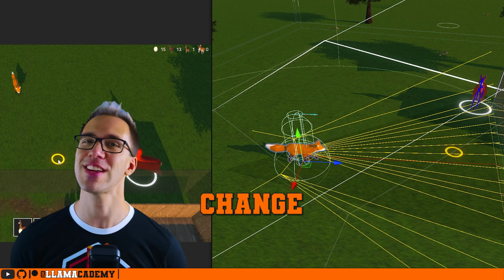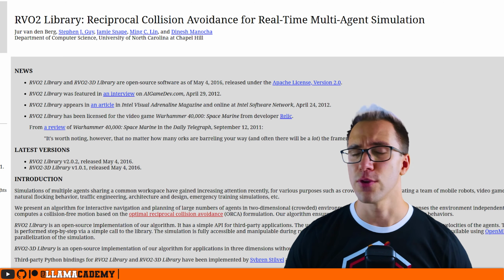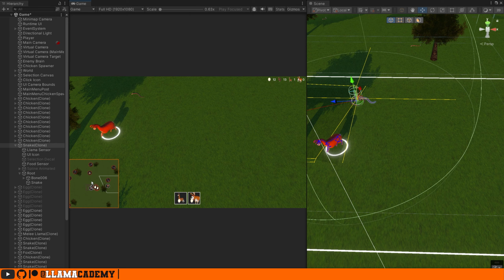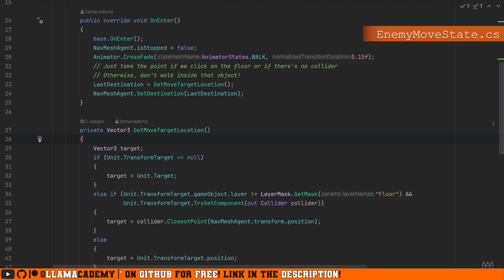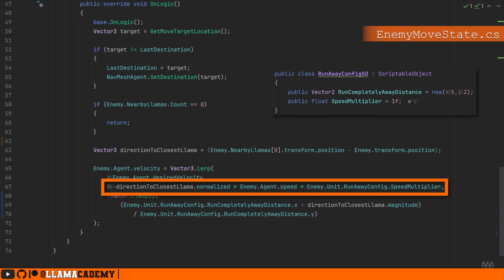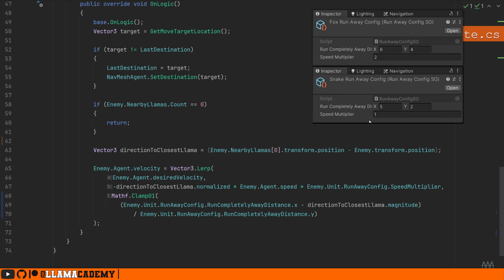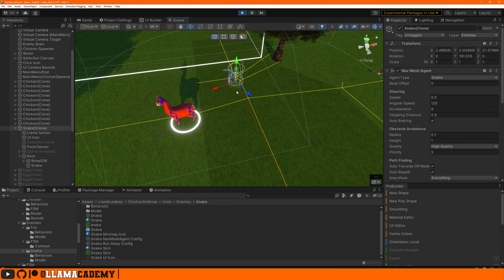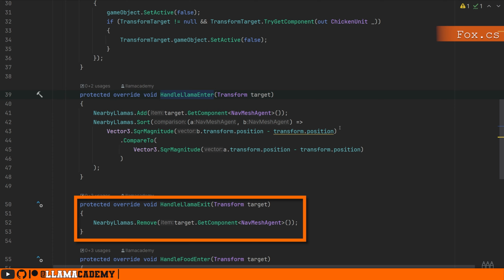Active NavMeshAgent Avoidance - Run Away From or Around a Target | Unity Tutorial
AI pathfinding avoidance can be tricky. In this video you'll learn the basics of enhancing the built-in NavMeshAgent avoidance to have them walk around some targets or even run completely away from them!

👨‍💻 The full project for the Chicken Defense Microgame is available on GitHub for FREE

Chapters:
00:00 Topic Introduction
00:22 NavMeshAgent Avoidance
01:07 How We'll Do It
01:44 Demo of the functionality
02:34 Active Avoidance - EnemyMoveState.cs
05:04 Run Away Configs
05:28 A Closer Look
06:08 Understanding Which Llama(s) to Run Away From
06:46 More Complex Considerations
07:32 How to Support LlamAcademy